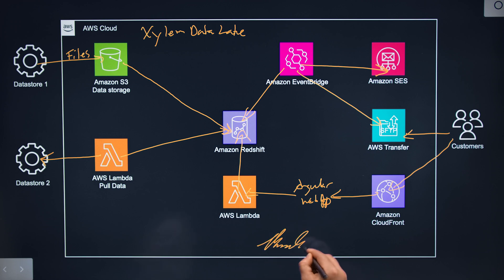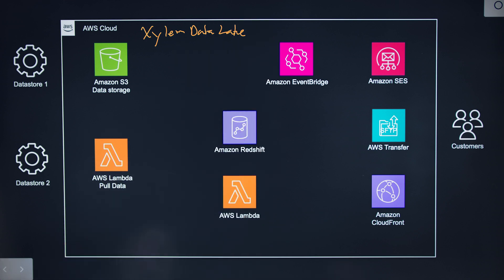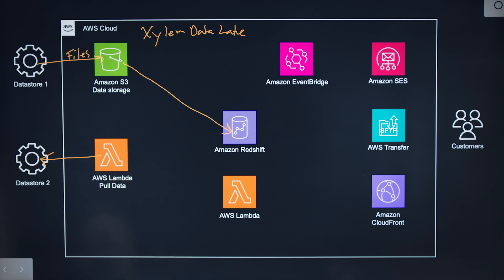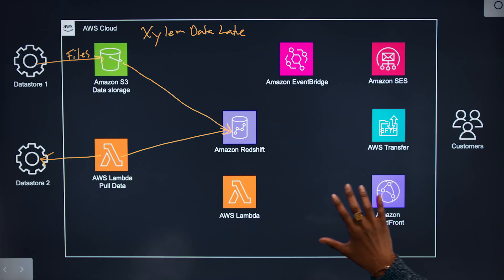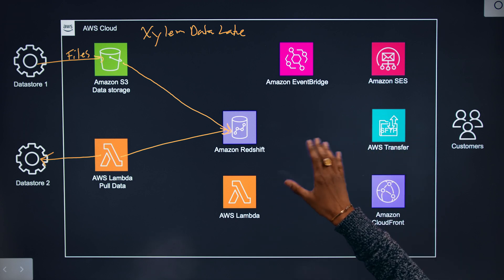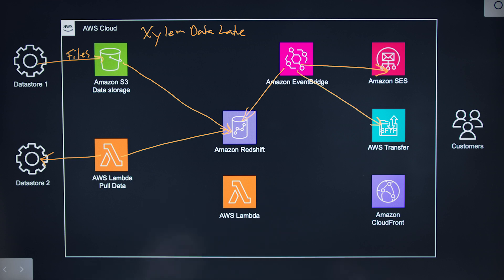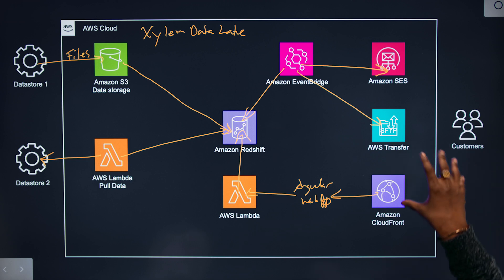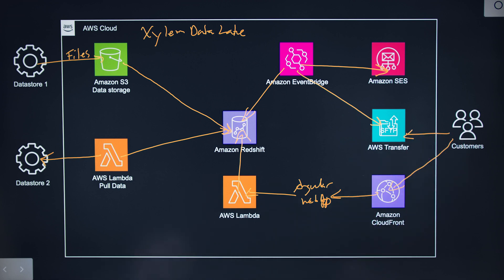Xylem: Serverless Event-Driven IOT Data Collection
Sensus is a Xylem brand that provides innovative technologies for water, energy, and communication infrastructure. They leverage smart metering to monitor and collect metrics from thousands of IoT devices and process them in a serverless event-driven data lake hosted on AWS. In this episode, Xylem explains how millions of metrics are ingested and stored securely in Amazon Redshift clusters to meet their scaling and data governance needs. Additionally, Xylem dives into how Amazon EventBridge Scheduler reduces the need to manage custom batch jobs. Their customers receive relevant insights via email with Amazon SES, over SFTP using the AWS Transfer Family, or a web interface published by Amazon CloudFront which allows customers to generate their own reports.